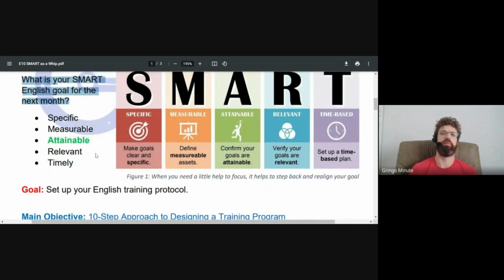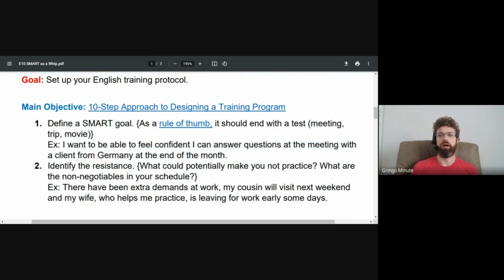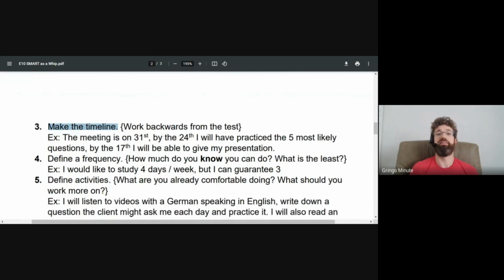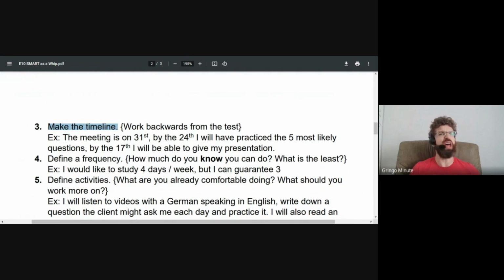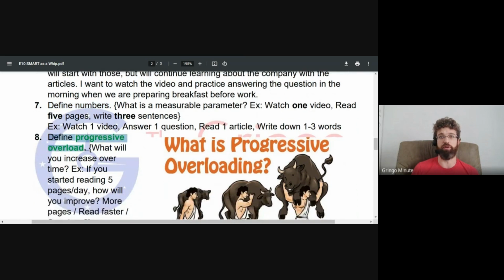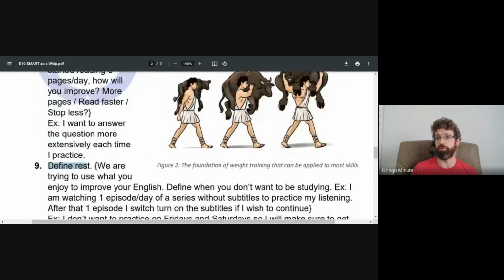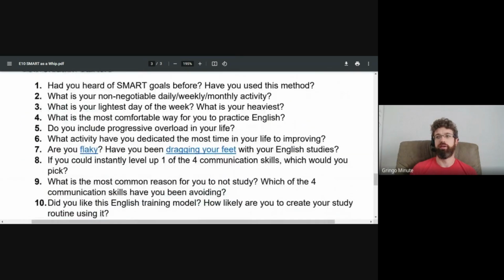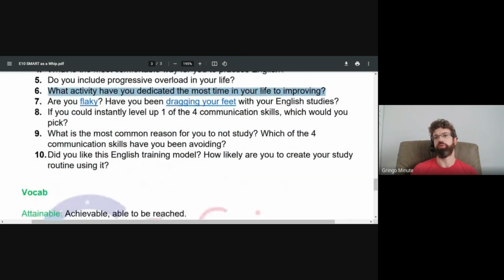Creative '23 S01E10 SMART as a Whip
Learn how to create an English training protocol for yourself.

Follow to improve your English competency for free in just 1 minute a day